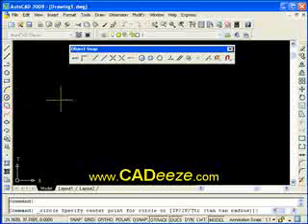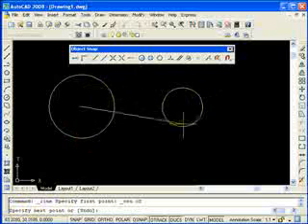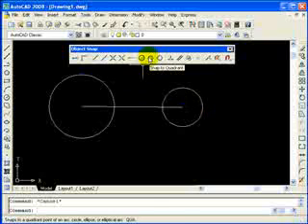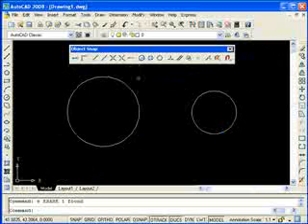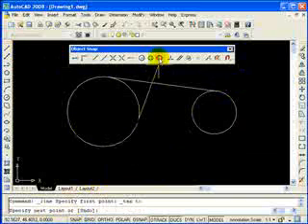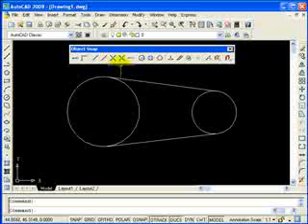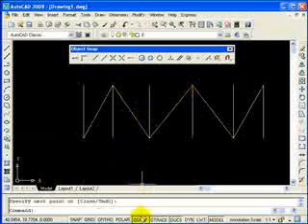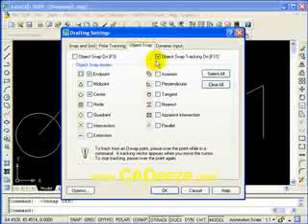AutoCAD 2008 - Tutorial 13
AutoCAD 2008 Tutorial, Making Your Drawing More Precise Using Object Snaps, Center Point, Quadrant, Tangent.